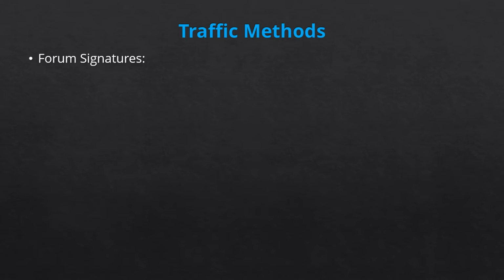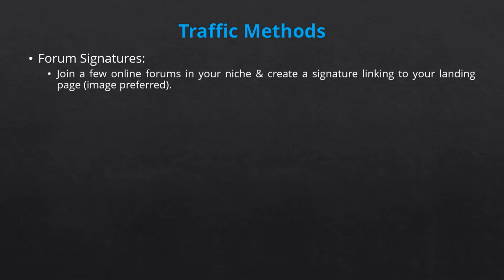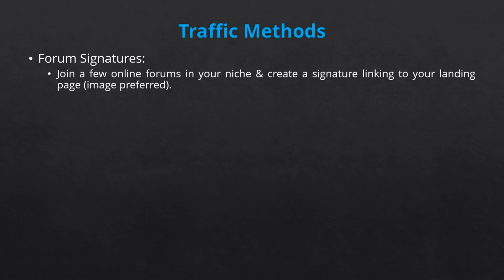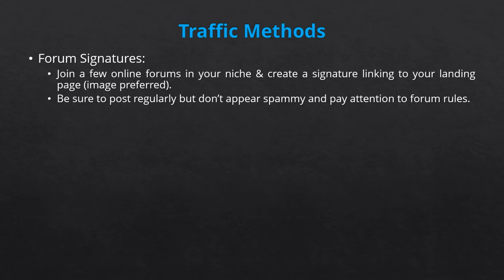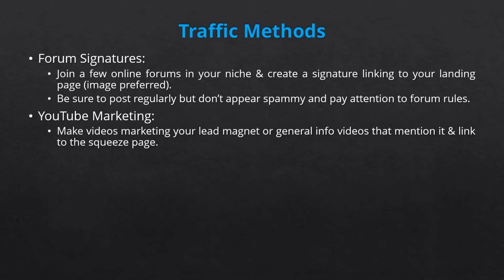Why You Need TO Start Building Email List Strategy For Your Business: EMAIL MARKETING 101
Why You Need To Start Building Email List Strategy For Your Business: EMAIL MARKETING 101 FOR BEGINNERS